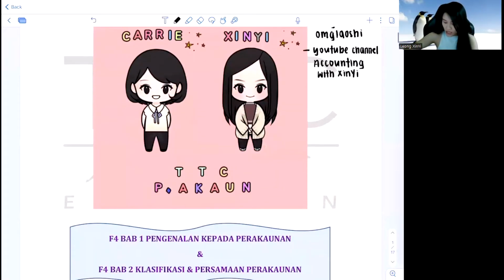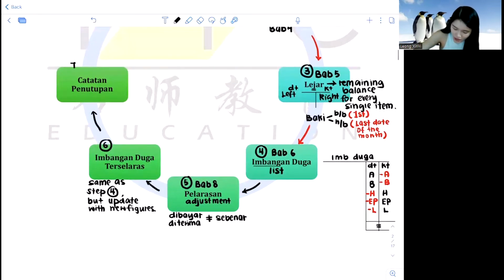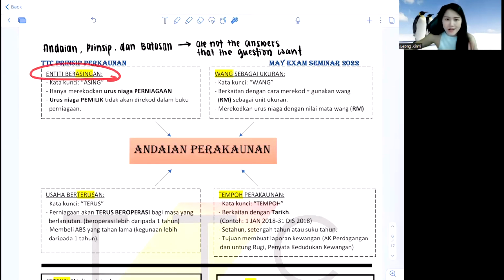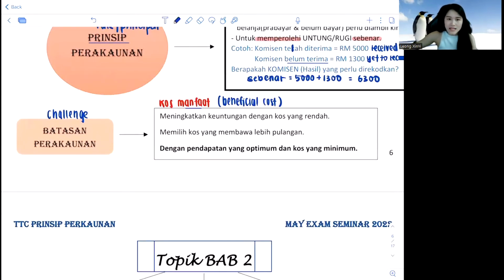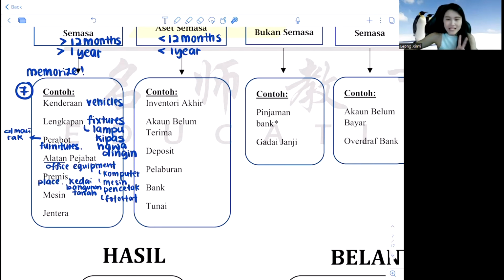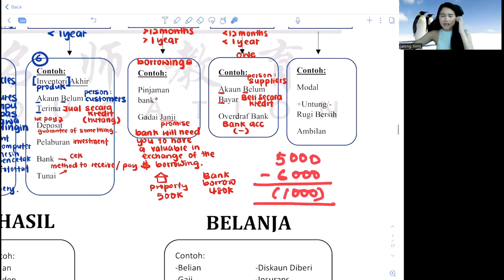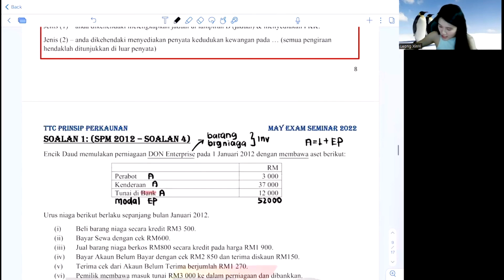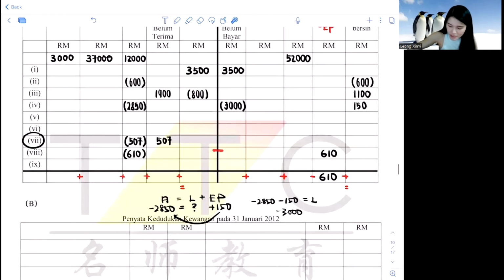[ENG] P.AKAUN F4 BAB 1 PENGENALAN & BAB 2 KLASIFIKASI (LIVE CLASS)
This is for those of you who may have missed the F4 May Free Seminar. Hope it helps you in upcoming exams as F4 Bab 1 will be in every exams you have to sit for (in paper 1).

Let me know if you have any questions in the comment section below/ leave me an insta dm via omglaoshi.